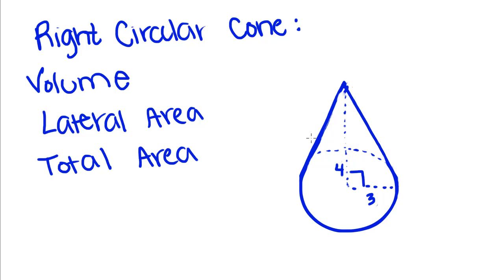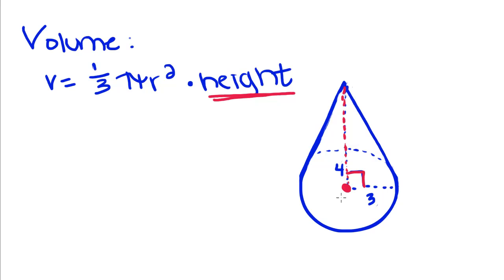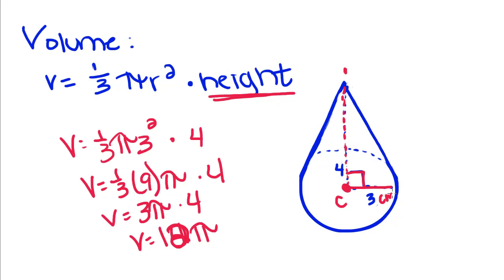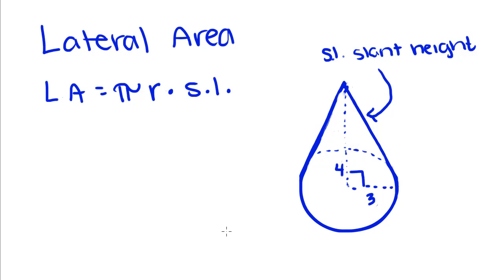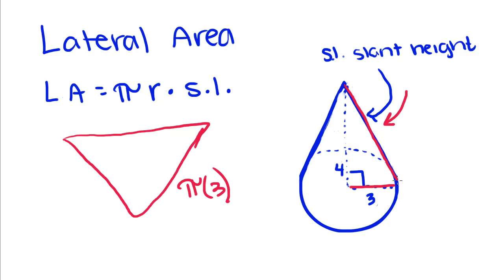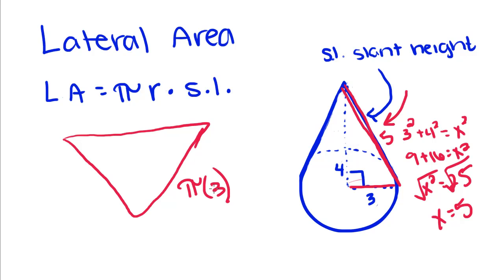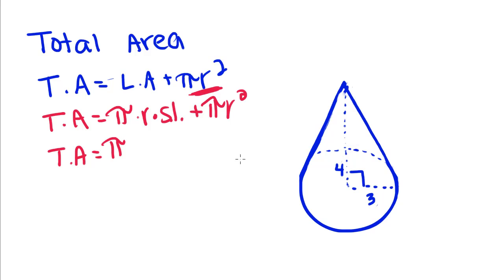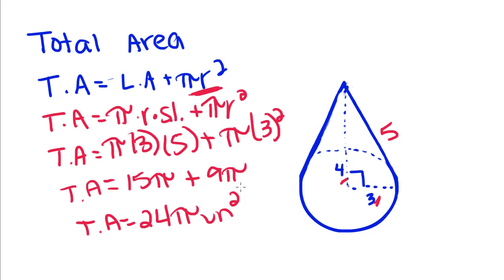Geometry - 20 - Right Circular Cone- Volume, Lateral Area, and Total Area